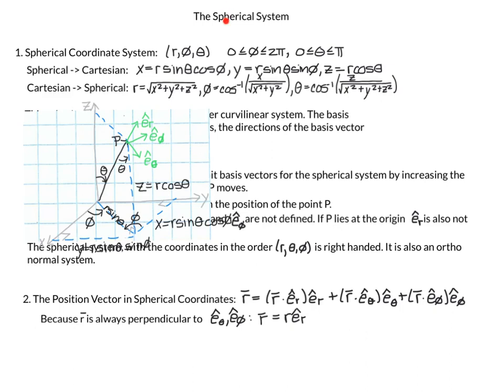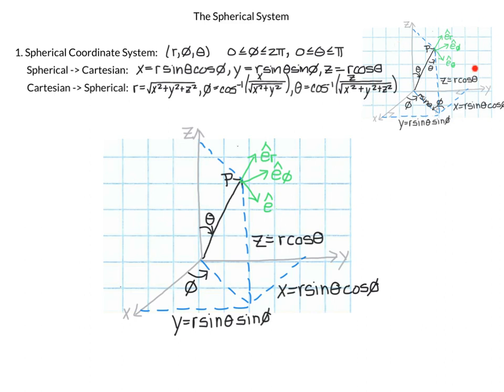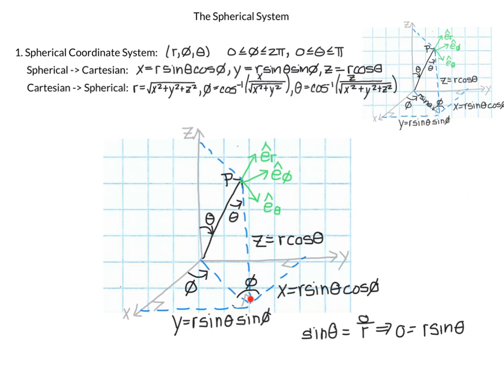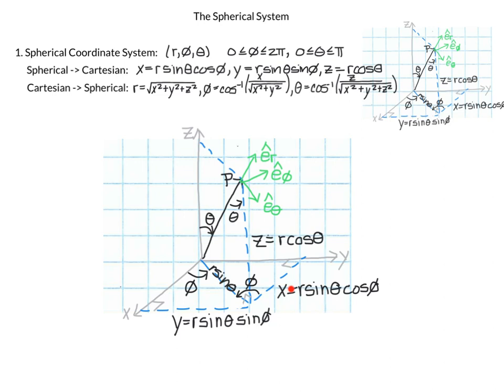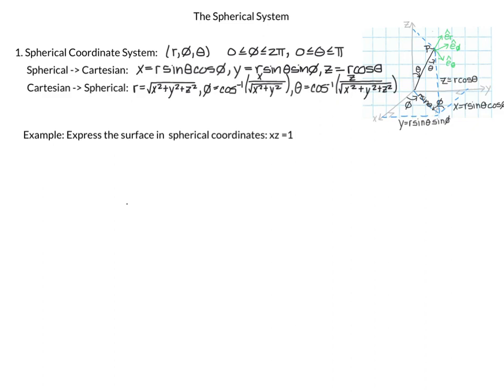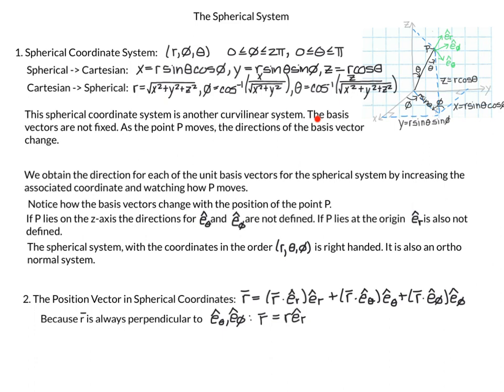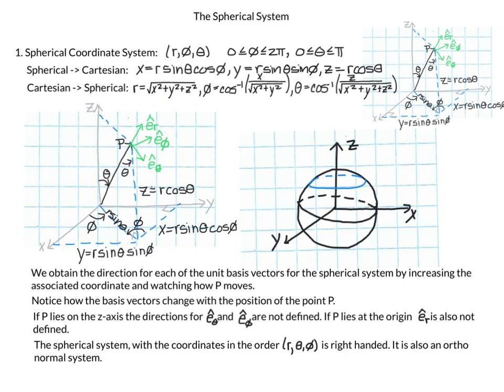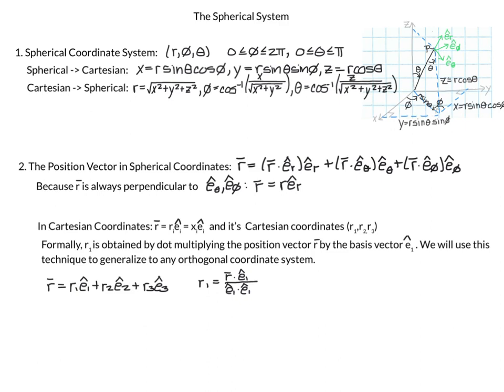Mathematics For Physics, Ch3.3: The Spherical Coordinate System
This Video Covers the Curvilinear Systems: Spherical Coordinates:
- Curvilinear Systems and Bases dependent on Position
- Spherical Coordinates
- Bases Vectors for Spherical Coordinates
- Finding Coordinates

- worked examples of each topic including some proofs
- recommended books: Mathematical Physics, Applied Mathematics for Scientist and Engineers by Bruce Kusse and Erik Westwig